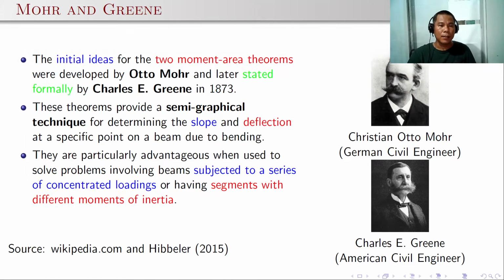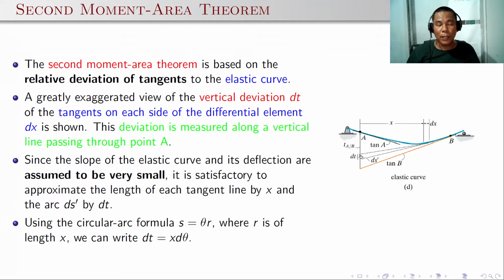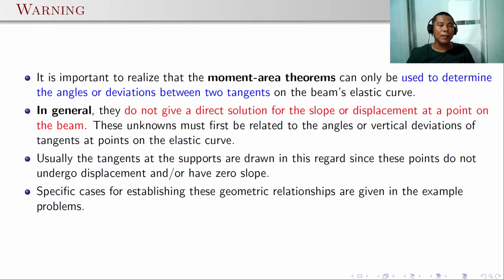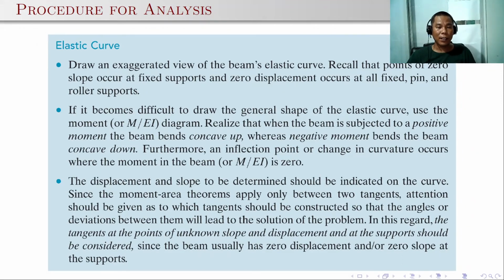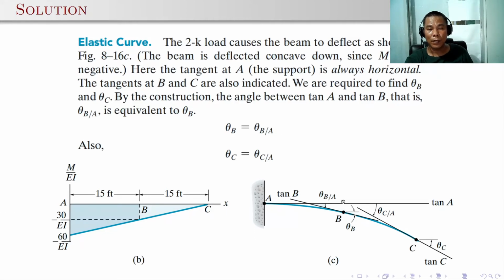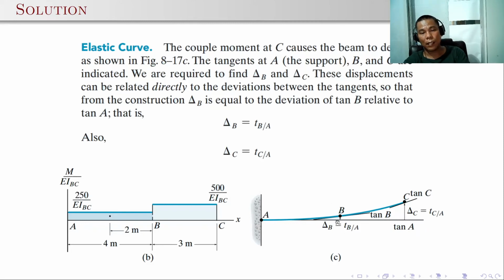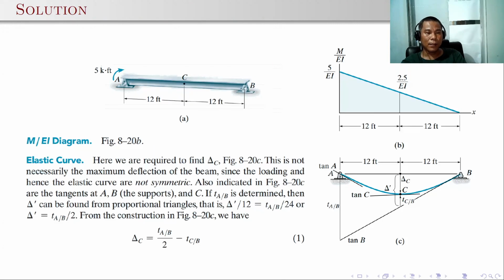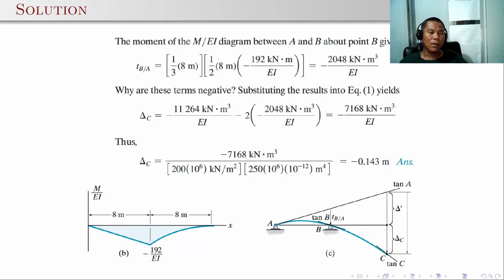Moment Area Theorems